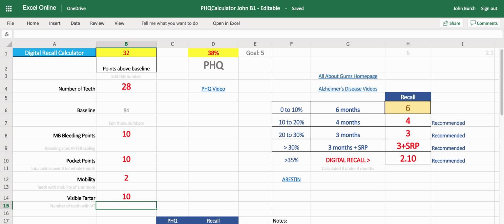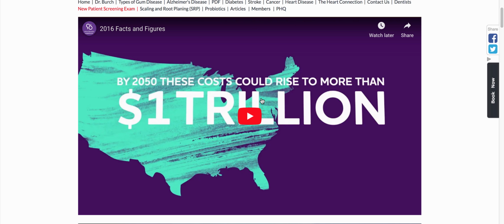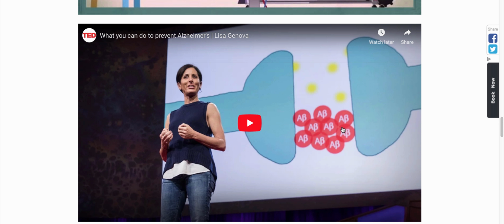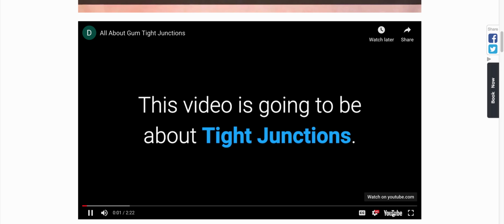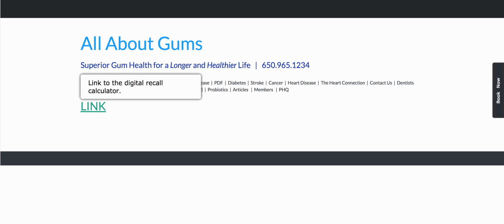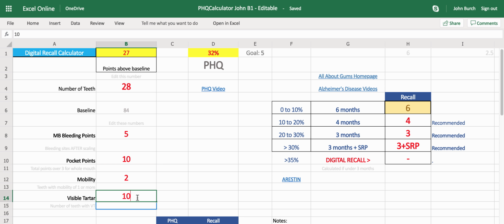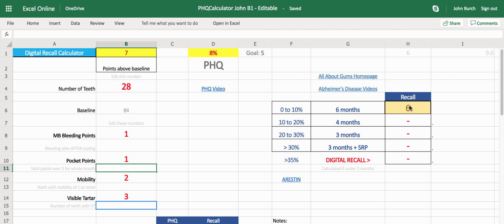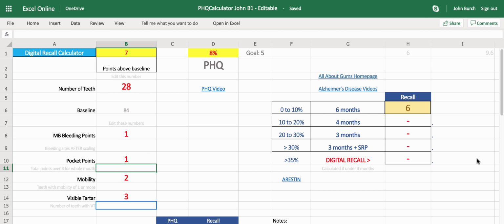All About Gums DEMO #1